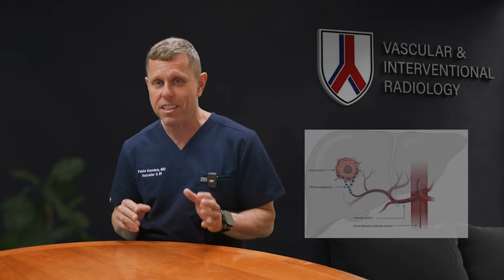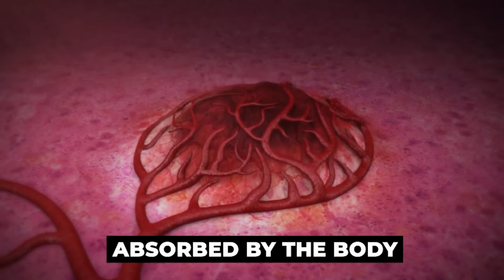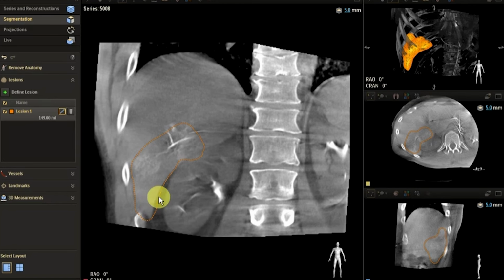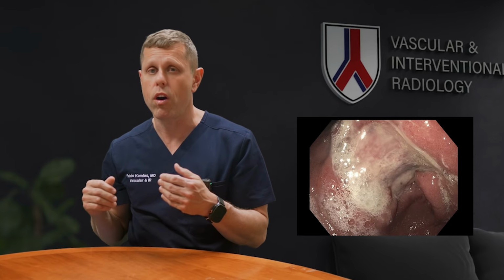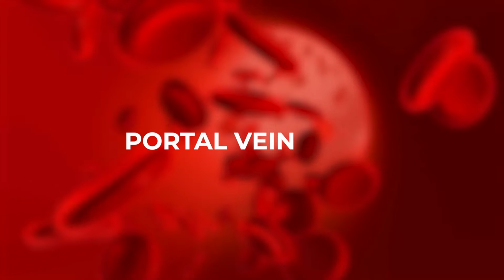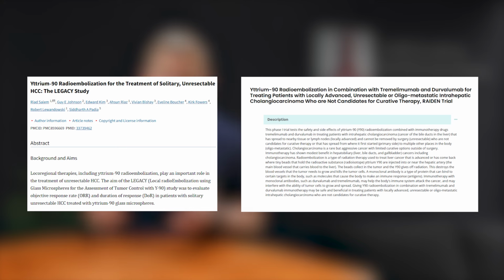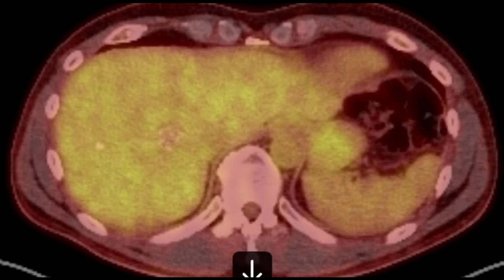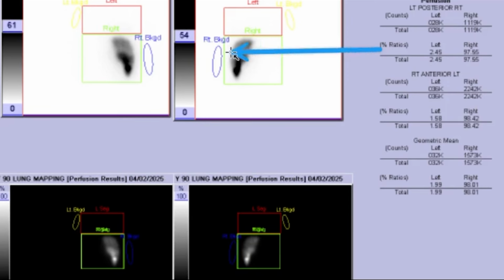Understanding Y90 Radioembolization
In this video, we explore the innovative treatment method of Radioembolization—also known as Y90 therapy—for liver tumors. This targeted procedure delivers radiation directly to liver tumors while preserving healthy tissue. Whether you're a patient, caregiver, or healthcare professional, this video offers essential insights into how Y90 therapy works and what to expect before, during, and after treatment.

Learn about:
-What Radioembolization (Y90 treatment) is and how it targets liver tumors
-The types of liver cancers and tumors commonly treated with Y90
-The preparatory steps and imaging involved in planning the procedure
-A step-by-step look at how Y90 microspheres are delivered via the hepatic artery
-Post-procedure care, expected outcomes, and follow-up imaging

Whether you're exploring treatment options or seeking to better understand this advanced therapy, this video provides a comprehensive overview of Y90 Radioembolization for liver cancer care.